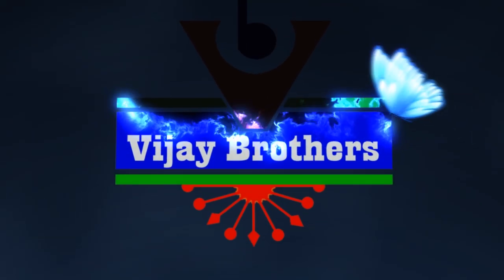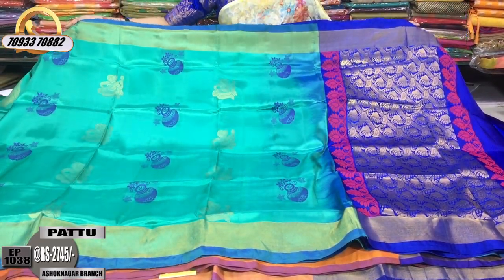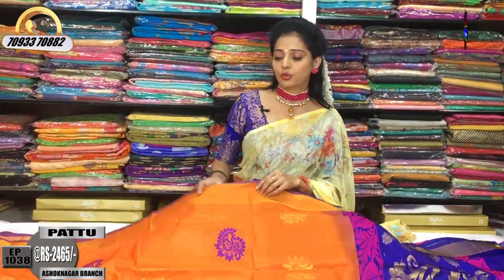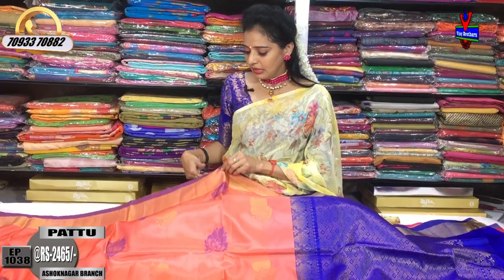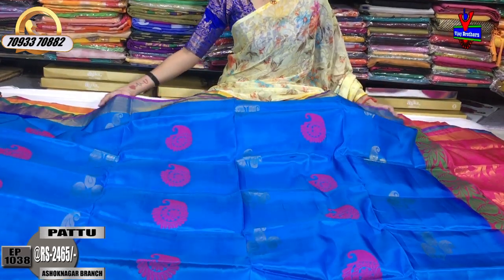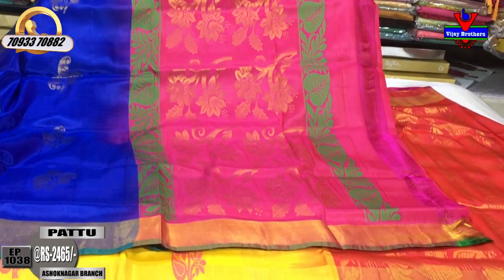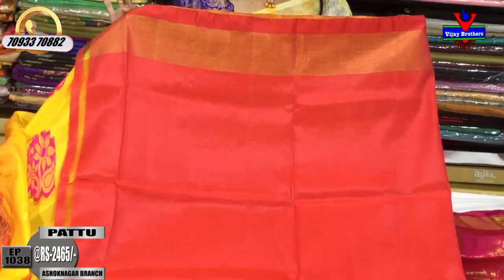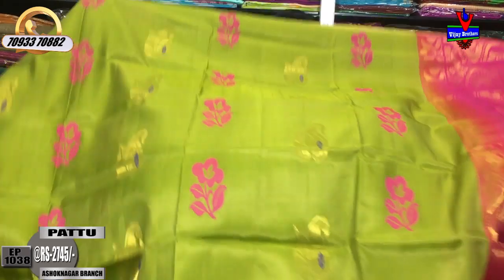Latest Collections In Pure Pattu Designed Sarees | ASHOKNAGAR BRANCH | EP1038 | 70933 70882